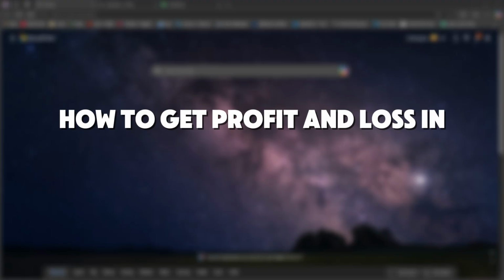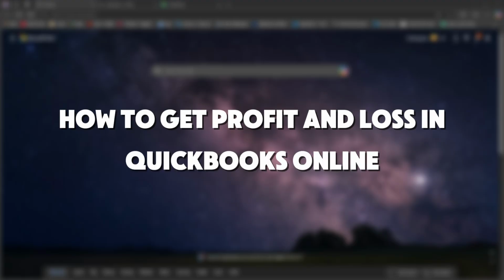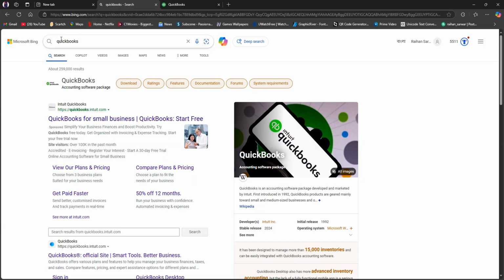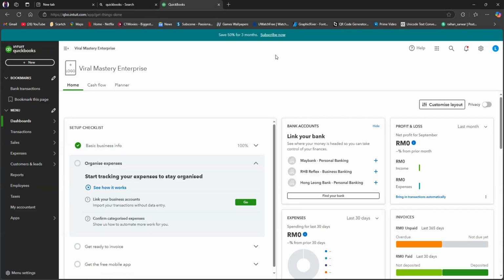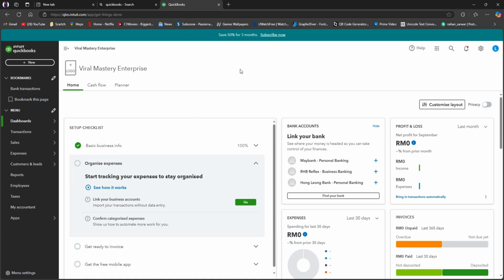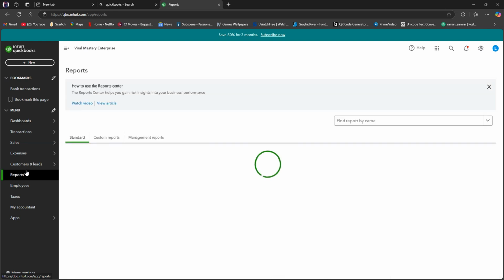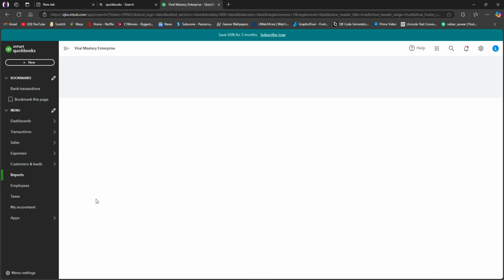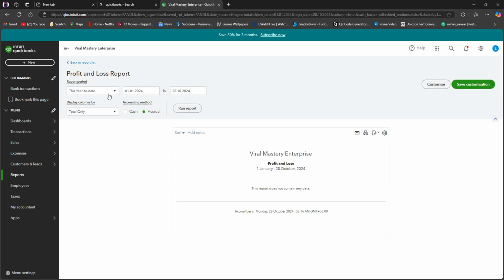How to Get Profit and Loss in Quickbooks Online (Guide)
Here's a guide on How to Get Profit and Loss in Quickbooks Online.